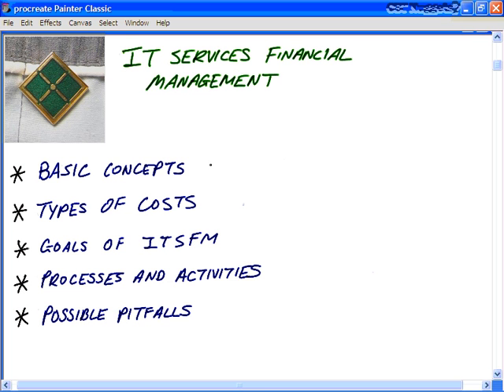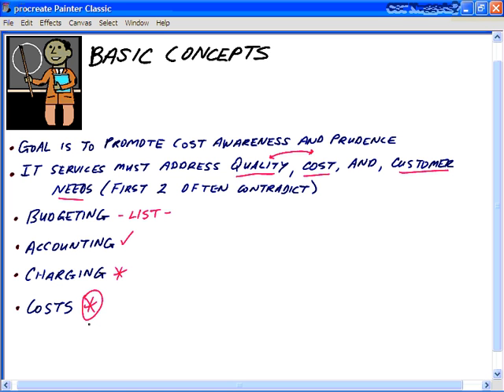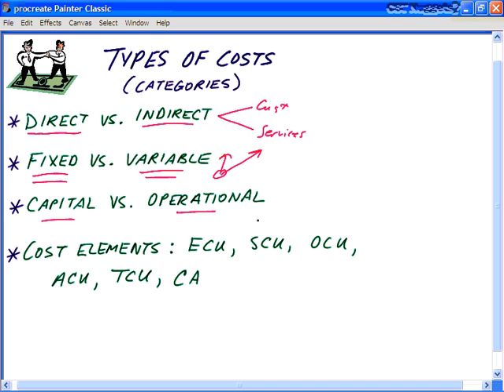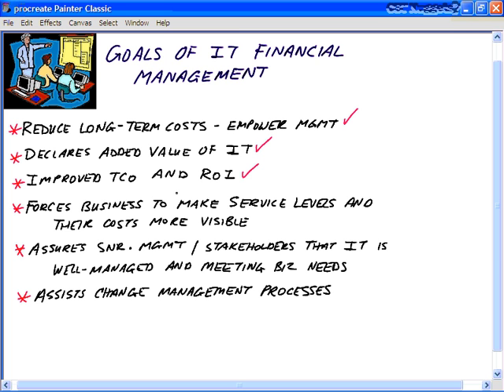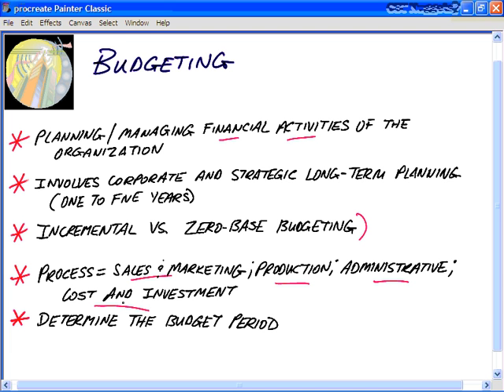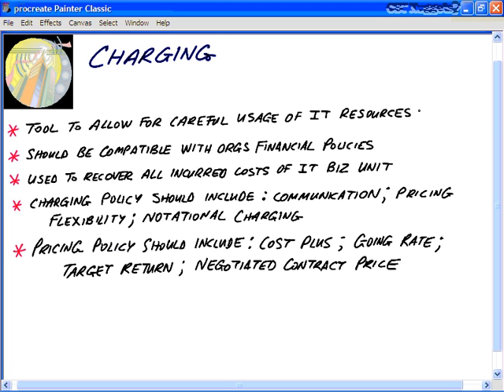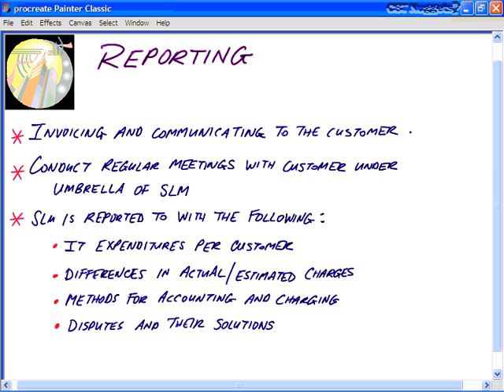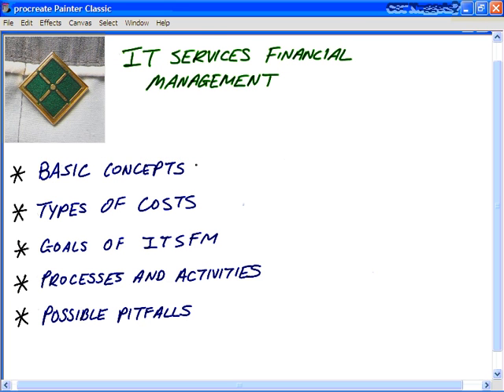11 IT Services Financial Management